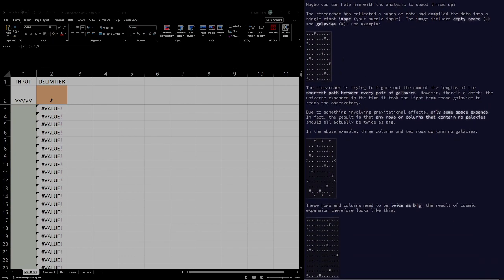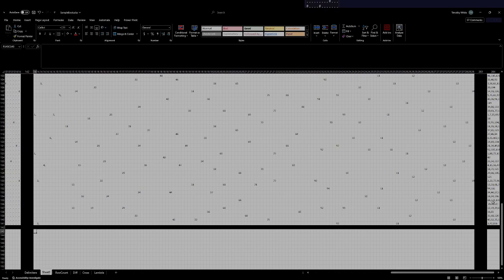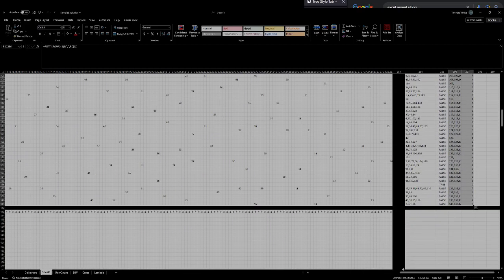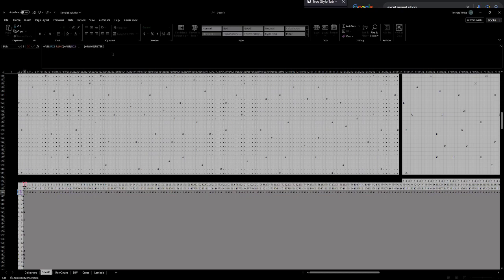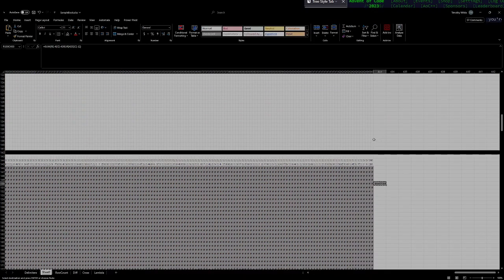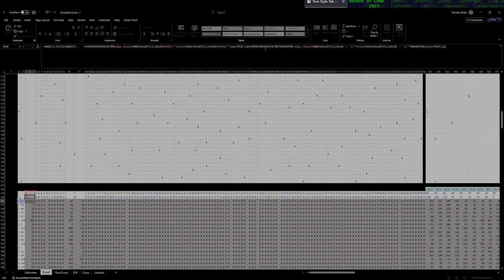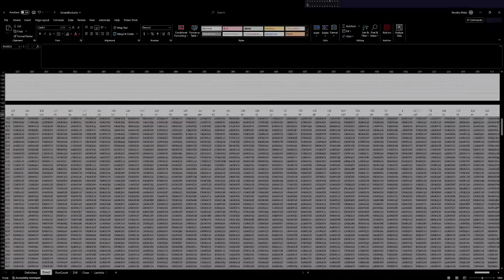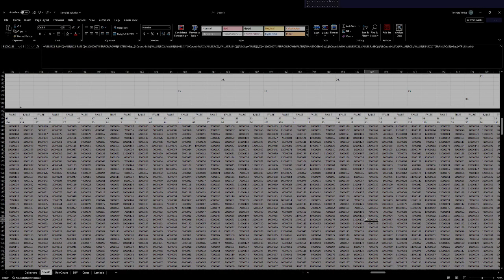Advent of Code 2023 in Excel - Day 11 - 4983/4446, 38:33/51:26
Me when a million minus one is still a million. Off by one errors are a bitch, right?